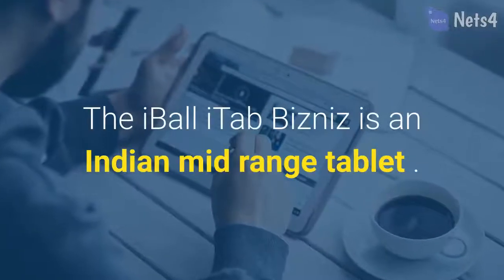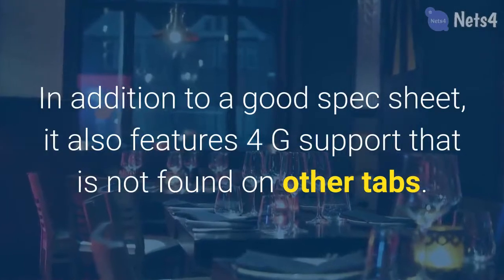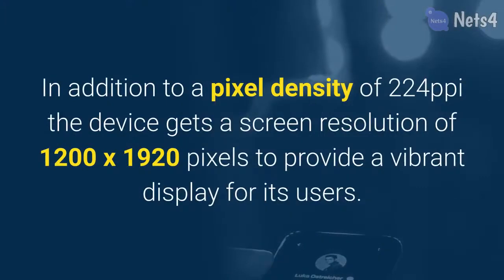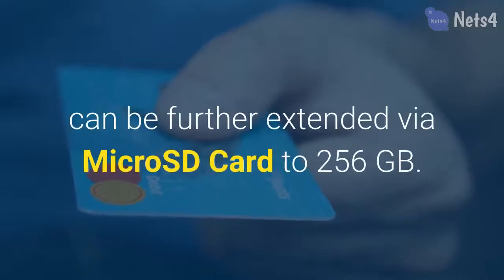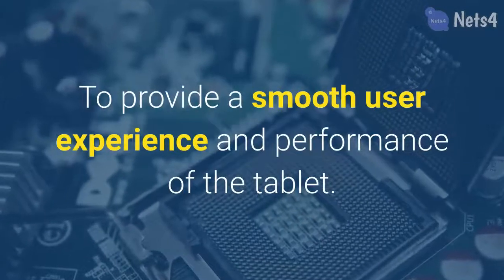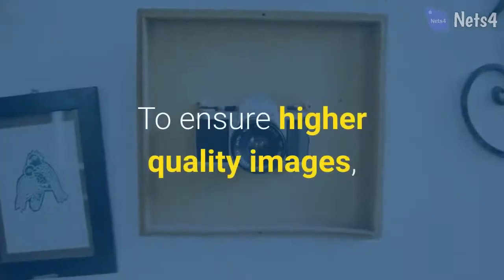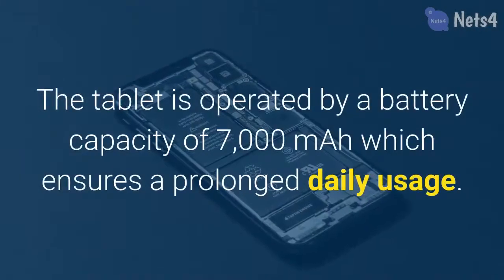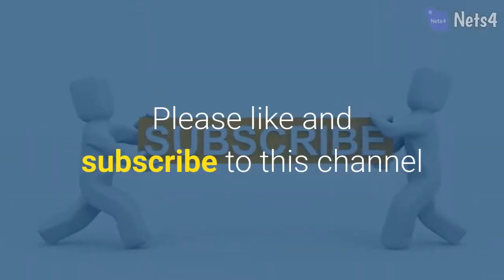iBall iTab Bizniz specifications and review